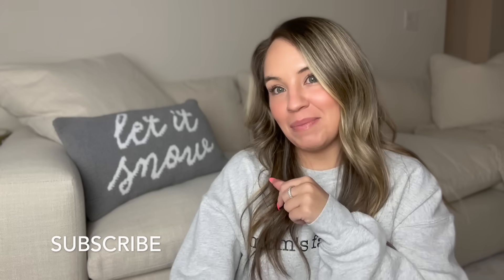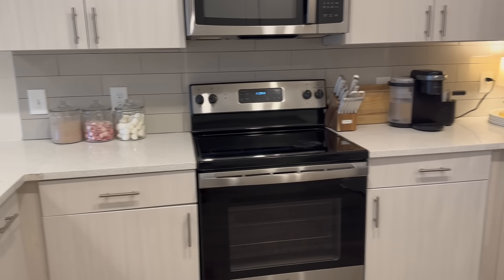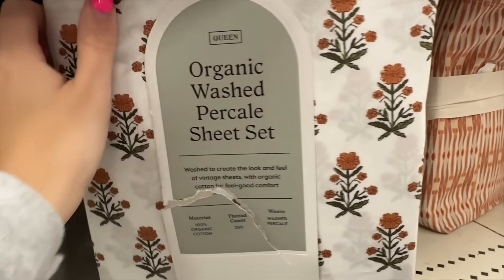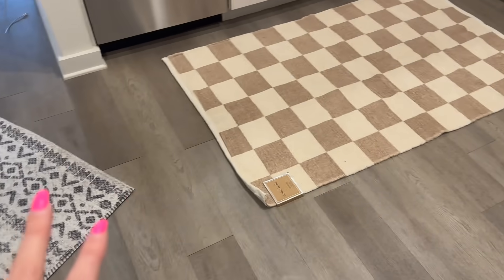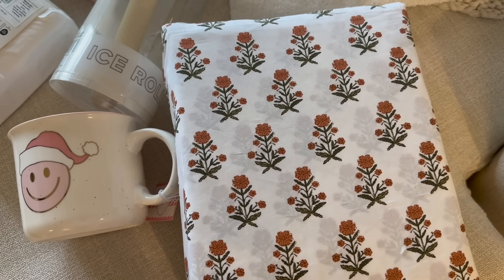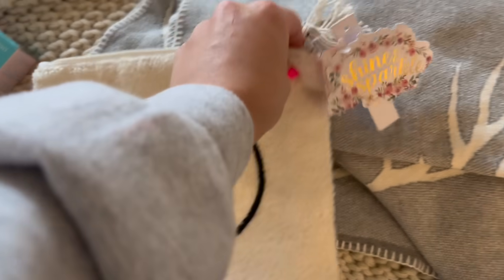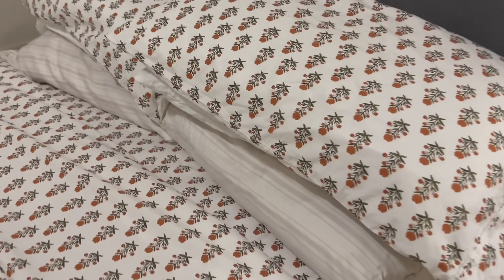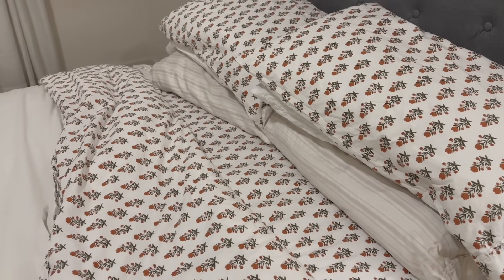🌨️ NEW! 2024 WINTER DECORATE WITH ME / DECORATING AFTER CHRISTMAS / SHOPPING, CLEANING & DECORATING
NEW COZY WINTER DECORATE WITH ME / DECORATING AFTER CHRISTMAS / COZY WINTER DECOR / SHOPPING, DECORATING, CLEANING

SHEET SET

King of Christmas trees:
🎄7 foot Prince Flock

🎄7.5 foot King Flock

Gingerbread Mug set
Clear Jars
Floating Shelves
In stock chair in grey
Round mirror
black entryway table

MAILING ADDRESS
Social Circle GA 30025

AMAZON STOREFRONT